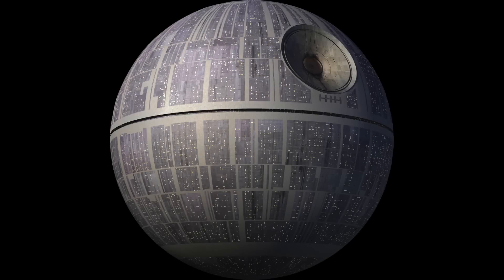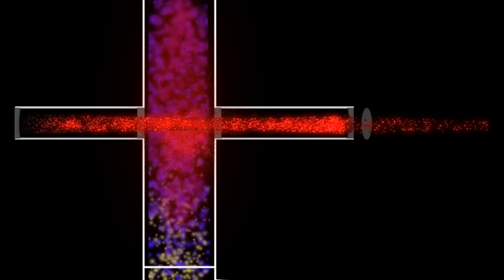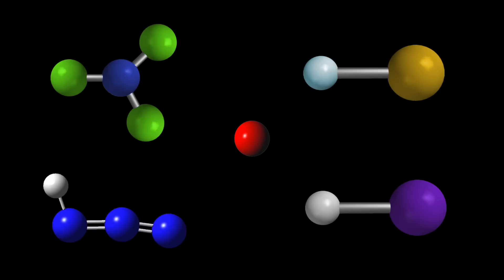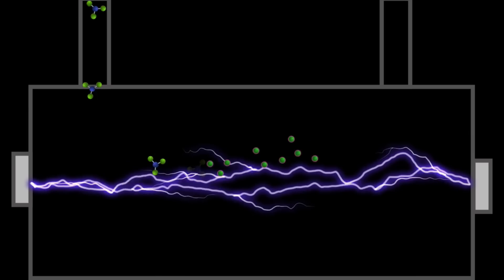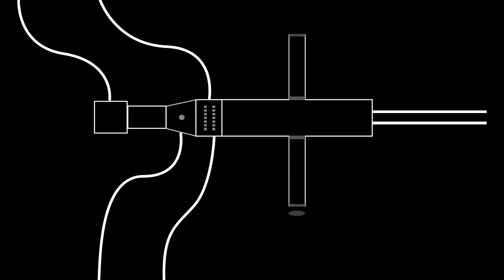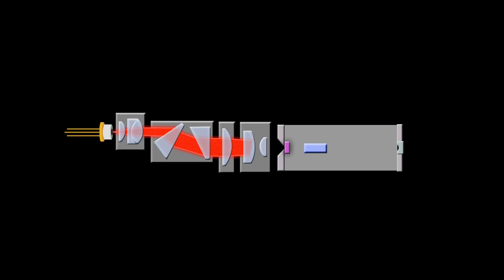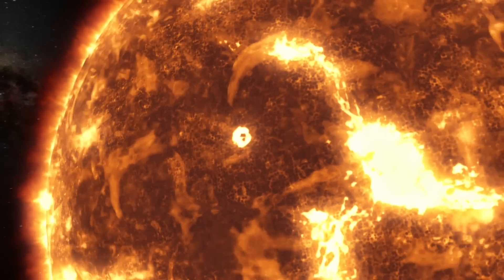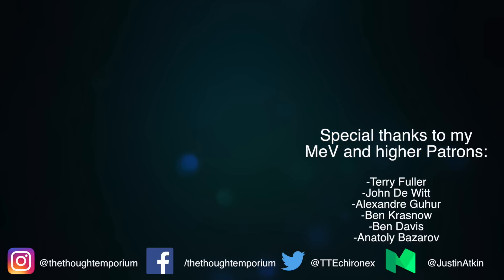How Would A REAL Death Star Laser Work?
Even non star wars fans know about the Death Star. It's maybe the most iconic doomsday weapon, known for blowing up entire planets. But you could never build a laser that big. right?

Well maybe. Chemical lasers are the closest real world equivalent and they can pack an immense punch. In this video we explore one such laser called and AGIL or All Gas Iodine Laser which is currently in use by the military.

For those interested in some more specifics about the maths, sixty symbols did a great video breaking it down. 2 notes I'll make quickly that'll make sense once you watch their video. 1) Mount Everest isn't actually that big/massive. A couple good sized asteroids would provide the material for feed stock. 2) Why hypermatter, while BS makes sense. I assume it would be some sort of weird unstable condensed form of matter, of which there are many real world examples. Think metalic hydrogen, or neutronium. Both very real, very sci fi sounding types of matter that contain more than enough energy to blow up a planet. Anyway, see their video for more: